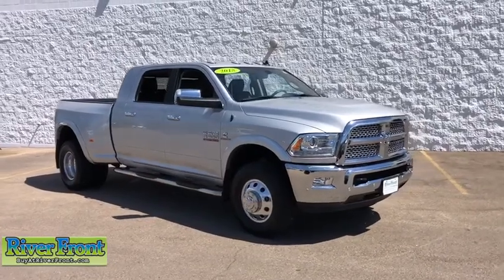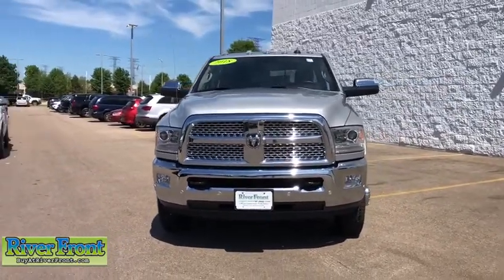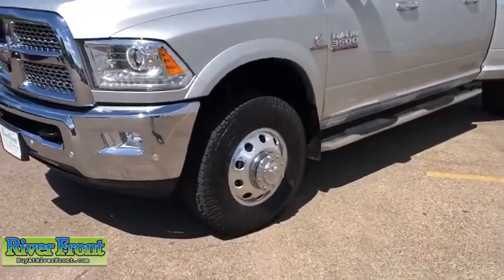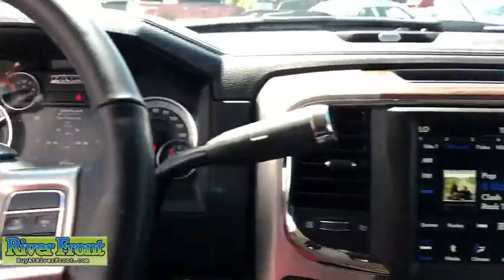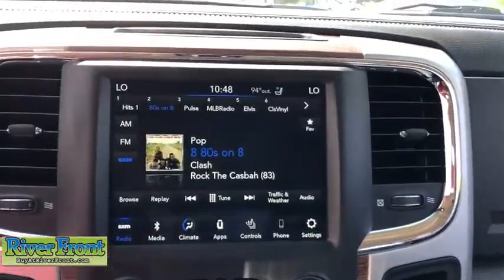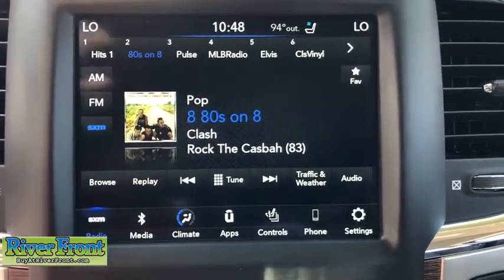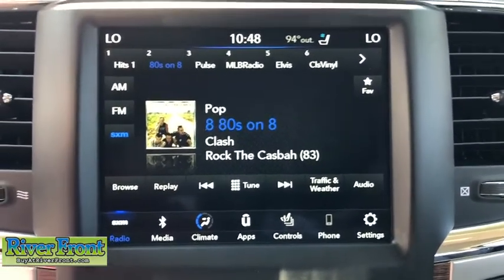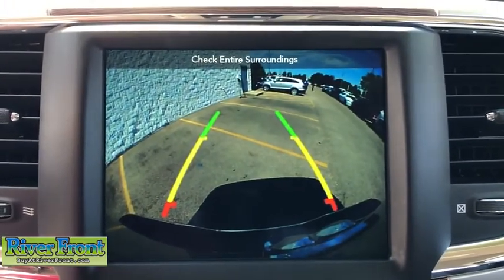2018 Ram 3500 St. Charles, Aurora, Glendale Heights, Naperville, North Aurora, IL 191373-1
Bright Silver Metallic Clearcoat Used 2018 Ram 3500 available in North Aurora, Illinois at RiverFront CDJR. Servicing the St. Charles, Aurora, Glendale Heights, Naperville, IL area.

We are open and ready to assist in your vehicle purchase! Bright Silver Clearcoat Metallic 2018 Ram 3500 Laramiebr4WD Cummins 6.7L I6 TurbodieselbrbrbrOur mission is to earn the customer's loyalty by delivering sales and services experiences with high quality, excellent value, integrity and enthusiasm. We function as a team, work ethically and focus on meeting and striving to exceed the expectations of our customers.brbrRecent Arrival!